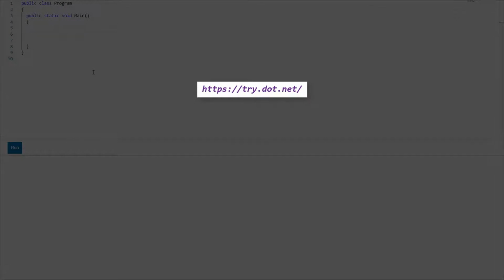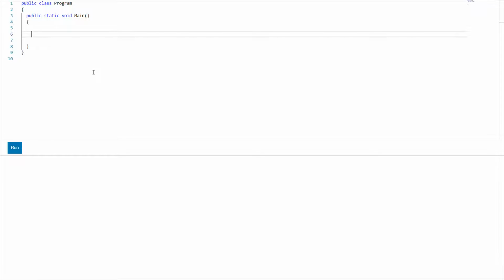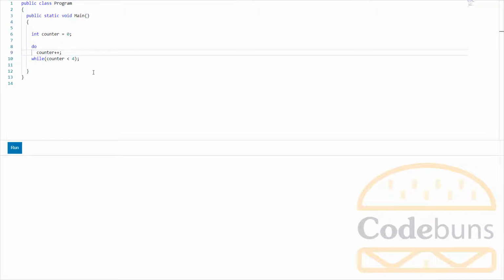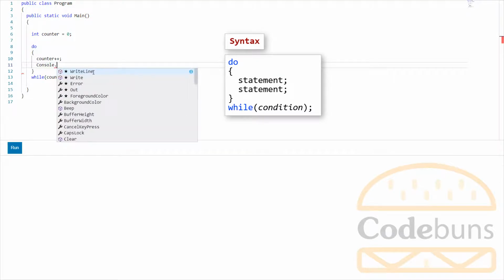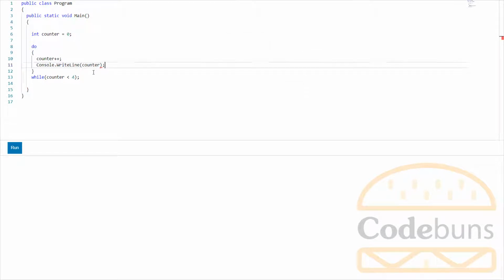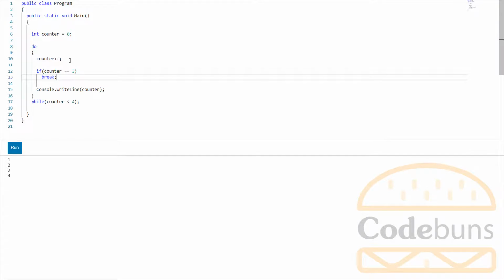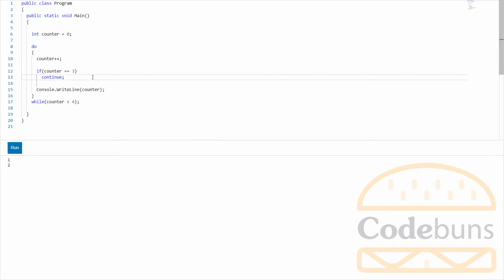MASTER C# do while Loop (STEP-BY-STEP C# Coding with Article, Examples, And Demo)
MASTER C# do-while Loop with this STEP-BY-STEP walkthrough covering many important topics with hands-on coding.

C# do while Loop (STEP-BY-STEP Tutorial for Beginners)
Welcome to our comprehensive tutorial on the "C# do while Loop", a fundamental concept in C# programming. This video is specially tailored for both beginners and seasoned programmers looking to deepen their understanding of loops in C#. We'll be diving into various aspects of the do while loop in C#, including its syntax, usage, and practical applications.

In this video, we'll start by exploring the basic structure of the C# do while loop. This loop is unique because it ensures that the code inside the loop runs at least once before the condition is checked. This is particularly useful in scenarios where you need to execute a set of statements at least once and then evaluate a condition, like in a C# while true do loop.

The distinction between while and do while loop in C# is crucial, and we'll compare these two loops to give you a clear understanding of when to use each. Moreover, we'll delve into other types of loops in C#, such as for loops and foreach loop in c#, to give you a complete picture of looping mechanisms in C sharp.

To make our discussion more comprehensive, we'll include examples of do while loop, and a C# while loop tutorial, where we'll explore the C# while loop array and how to control loops using C# while loop break statements.

Our c# do while video is packed with practical examples and easy-to-follow explanations to ensure you grasp every concept clearly.

We'll provide a detailed do while loop explanation, including the syntax and functioning of the C# do-while loop. We'll also present an example of do while loop to solidify your understanding.

Remember, mastering loops, including the do while statement and C# while loop, is crucial for efficient programming in C#. Loops like the do while C# are fundamental in creating repetitive processes and are essential tools in a programmer's toolkit.